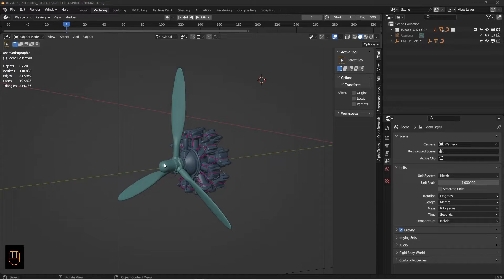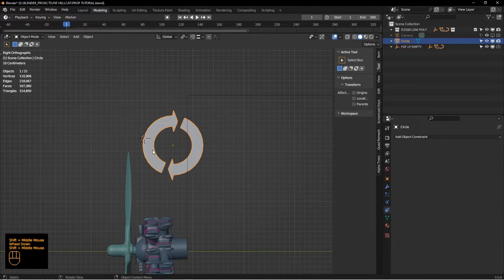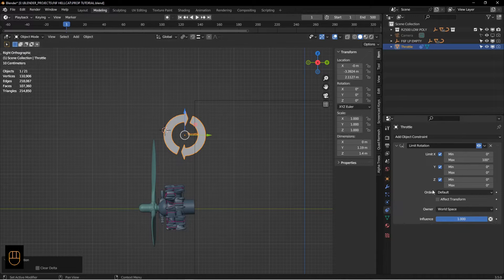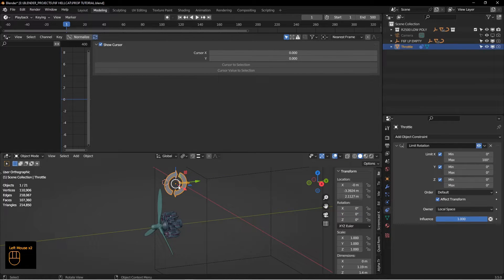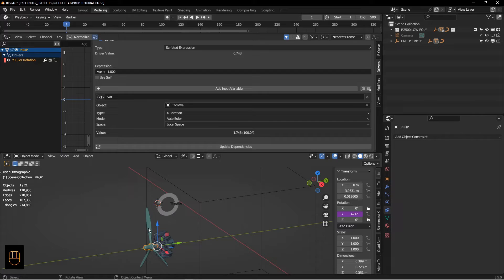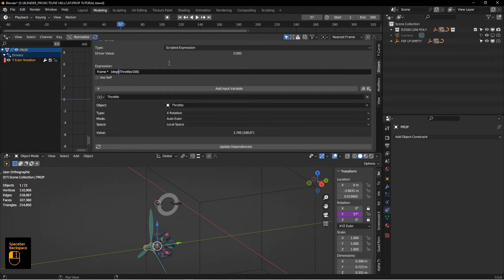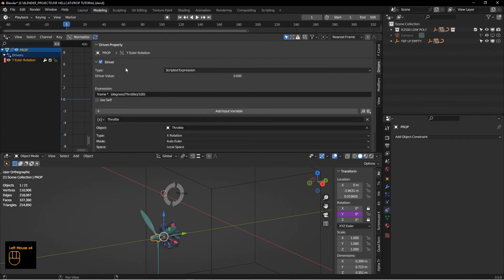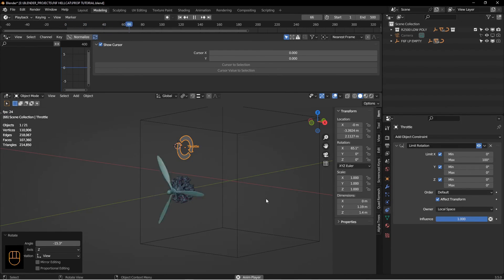Blender: How to rig a propeller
Learn how to control the speed of a propeller.